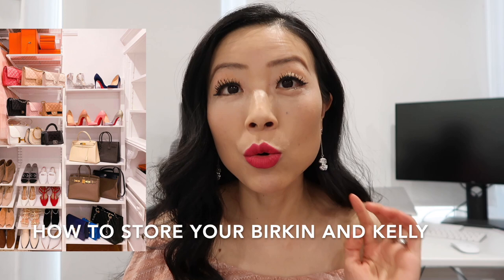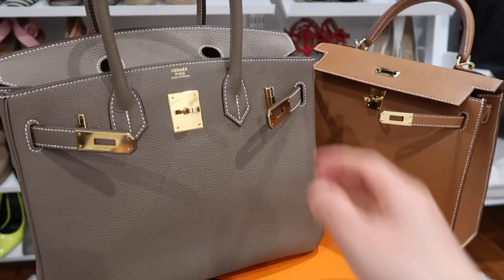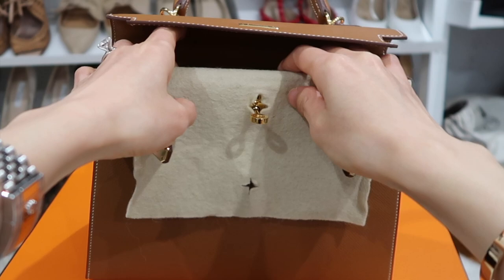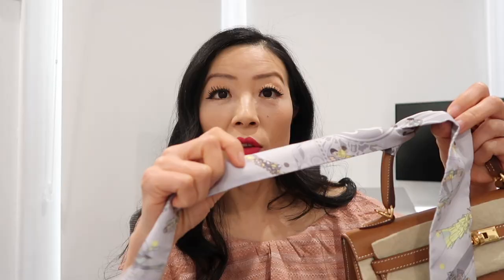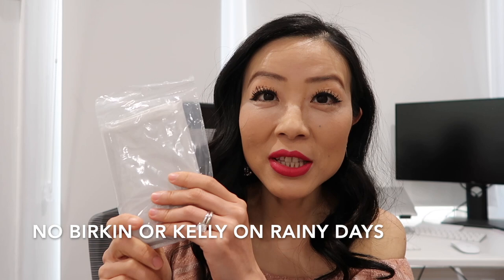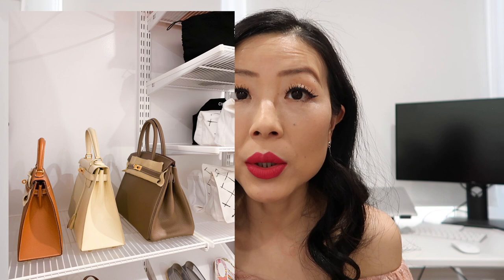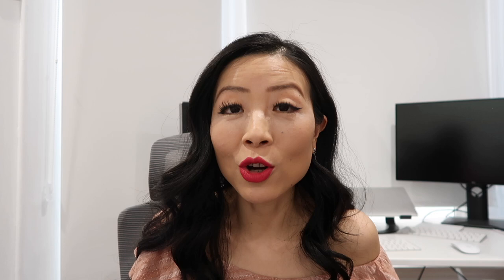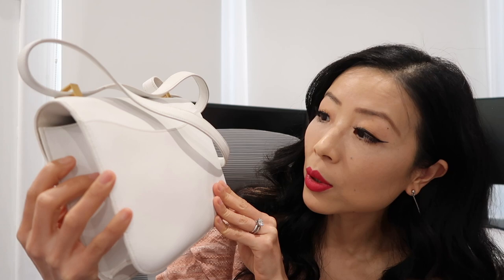How To Store And Care For Your Hermes Birkin And Kelly bag | How to prevent color transfer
I'm sharing How To Store And Care For Your Hermes Birkin And Kelly bag | How to prevent color transfer for your Hermes Birkin and Kelly bag. I showed how to put the felt cloth and step by step how I store my Hermes Birkin and Kelly bags. How I rotate them between standing up and in the box position. The root situation for your Hermes Birkin and Kelly bags. I also shared the care tips and how to prevent color transfer on your Hermes Birkin and Kelly bags. Do you think these store and care tips are helpful? Do you have any questions? Leave me a comment to let me know:)

00:00 Intro

00:12 Step by step on how I store my Hermes Birkin bag including putting on the felt cloth

02:49 Step by step on how I store my Hermes Kelly bag

03:18 Room situation for storing Hermes Birkin and Kelly bag

03:53 Care tips for Hermes Birkin and Kelly bag

07:34 How to prevent color transfer; How I removed my color transfer

【Items mentioned】

Also available
Leather Conditioner
My closet

Lipstick (color full panic)

【About me】

Memory Card
Laptop stand

Leather Conditioner for my designer bags